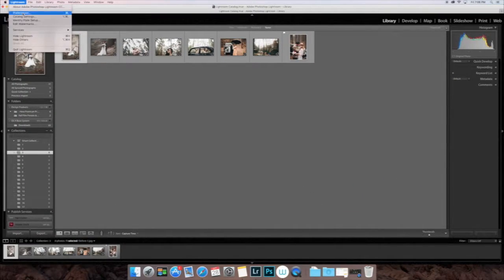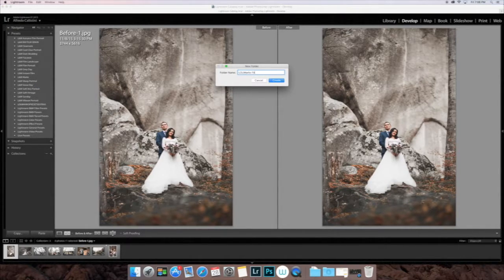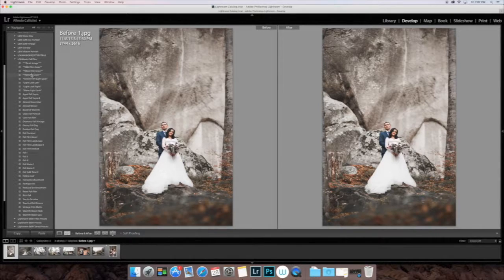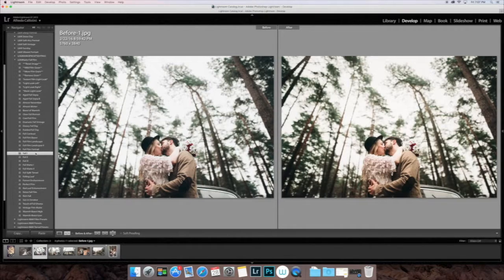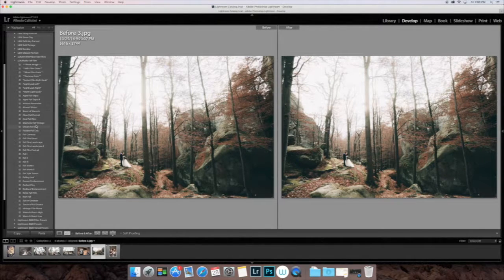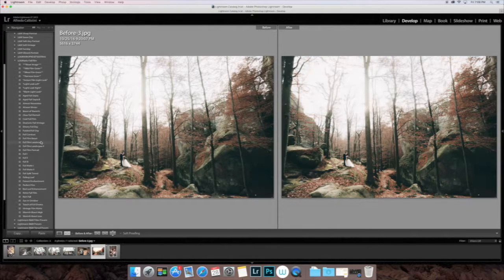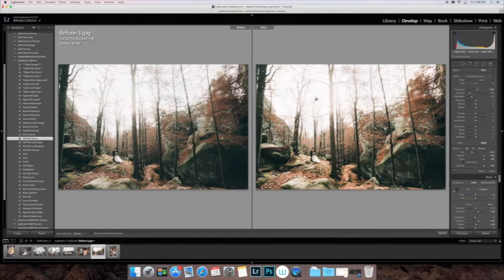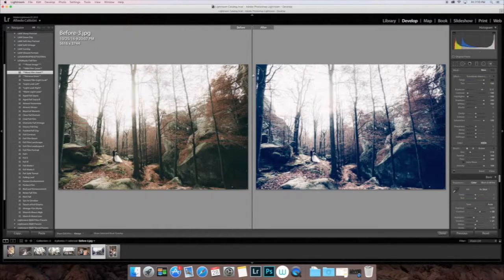Lou Marks Presets Fall Film Preset Collection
This video is about Lou Marks Presets Fall Film Presets.